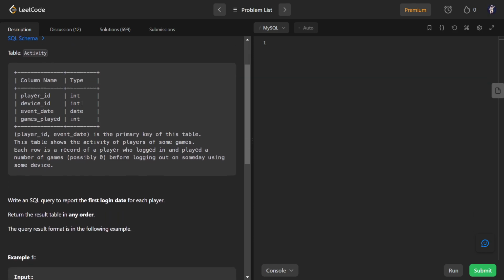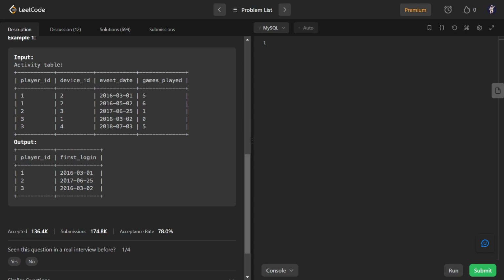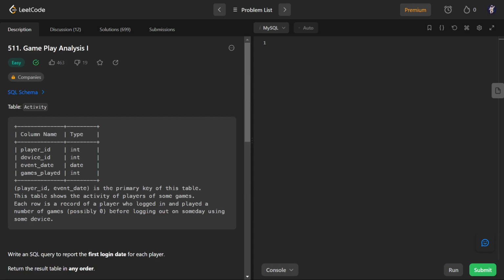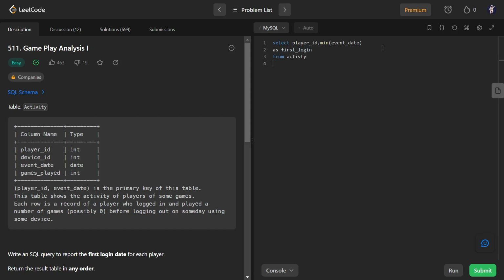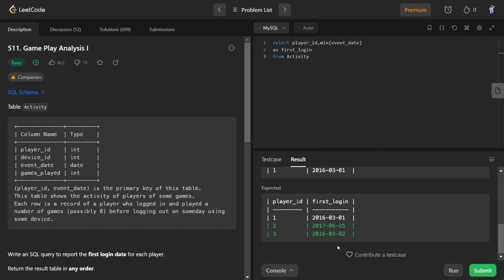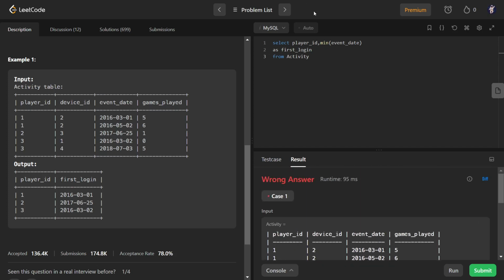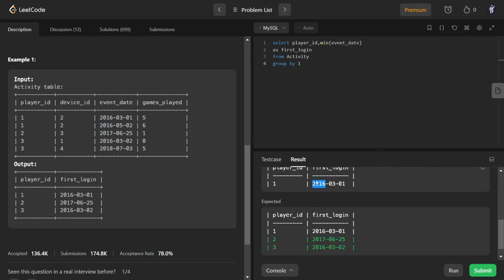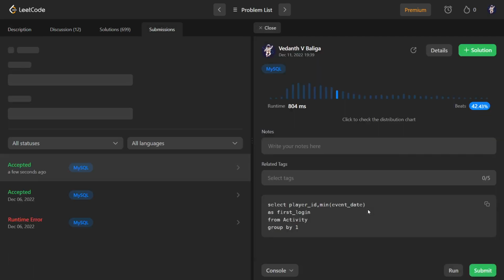511. Game Play Analysis 1 | LeetCode Easy Question | SQL Interview Prep